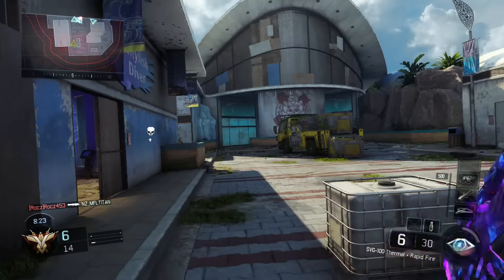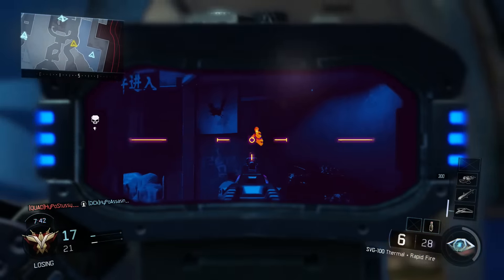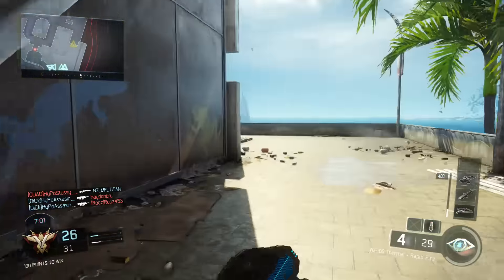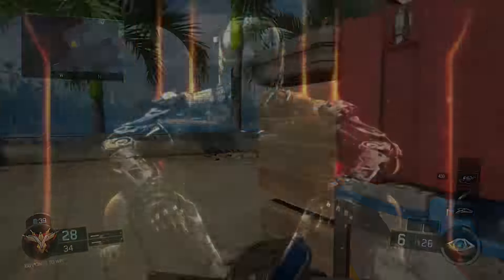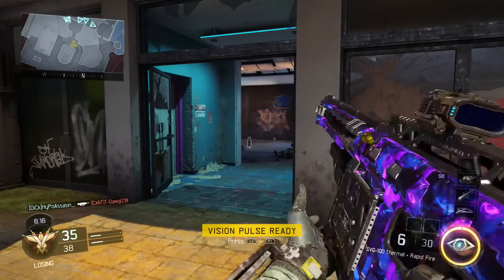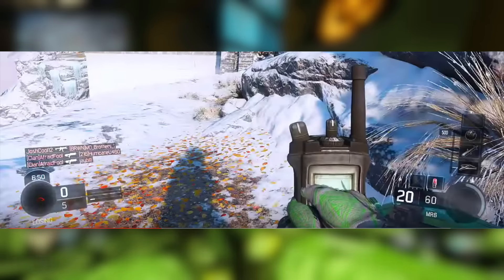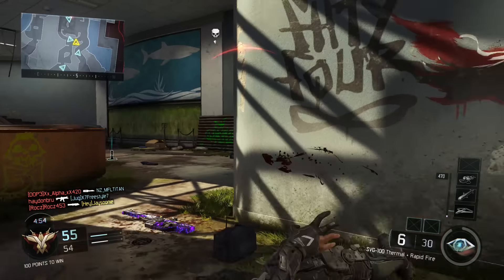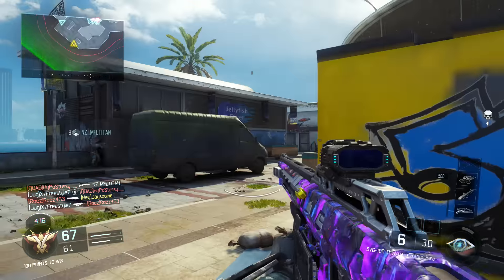“NEW 10TH SPECIALIST LEAKED INFO”! CHARACTER LEAKED IMAGE + WEAPON (BO3 10TH SPECIALIST)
In Todays video we look at some NEW 10TH SPECIALIST INFORMATION!. This new 10th specialist information includes leaked character images and leaked weapons that the new 10th specialist character might use in black ops 3. This information is about the NEW 10TH SPECIALIST INFORMATION in BLACK OPS 3.

QLD 4230
AUSTRALIA

HOW TO COPY ANY CAMO GLITCH! Black Ops 3 “DUPLICATE COPY CAMO GLITCH" - (BO3 “COPY CAMO GLITCH”)